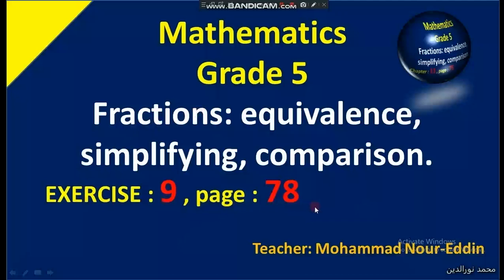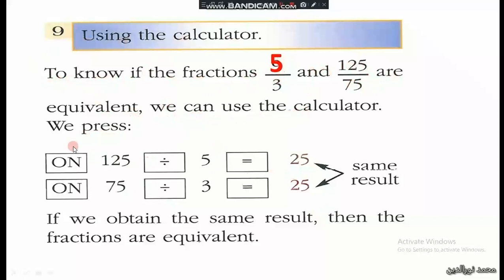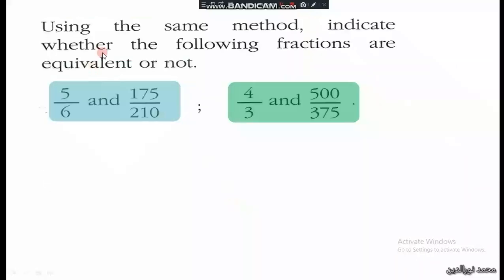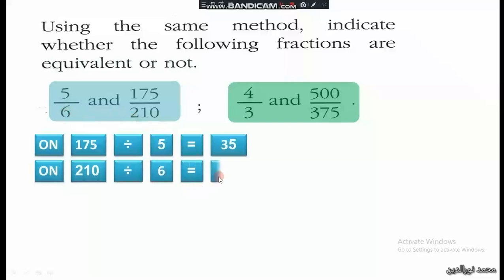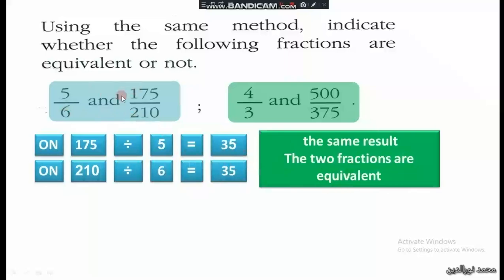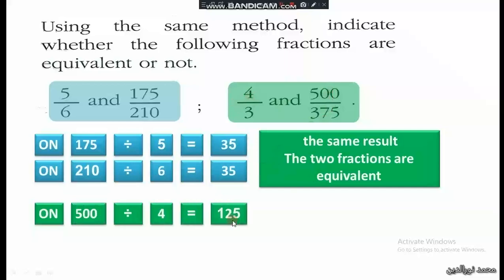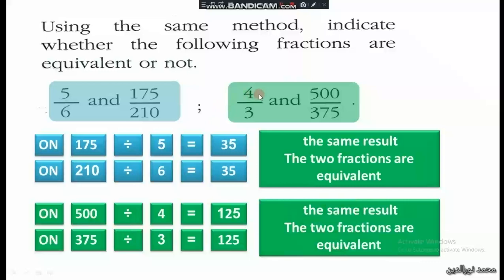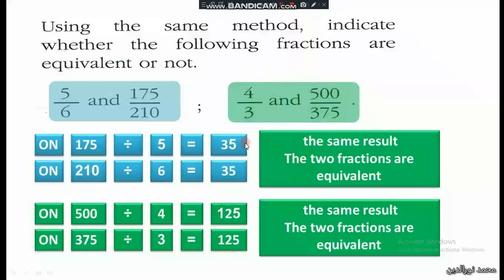Ex9 grade 5 fraction equivalence, simplifying and comparison